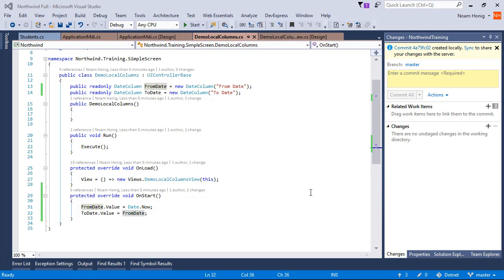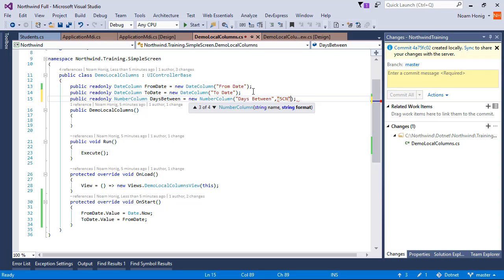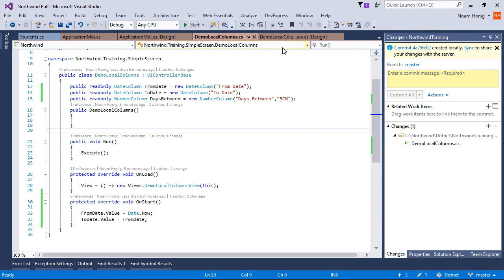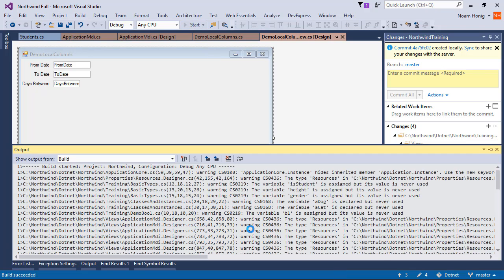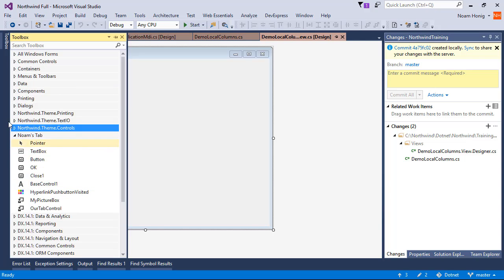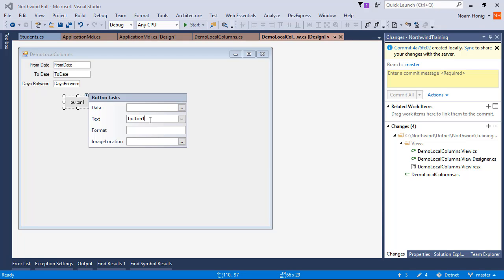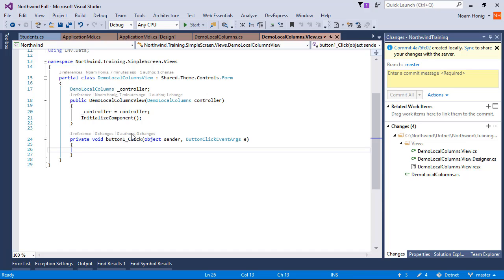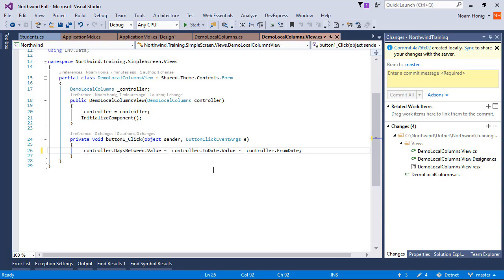calculating the days between